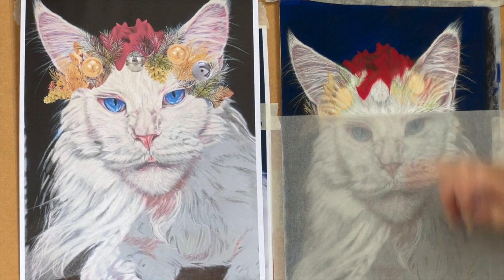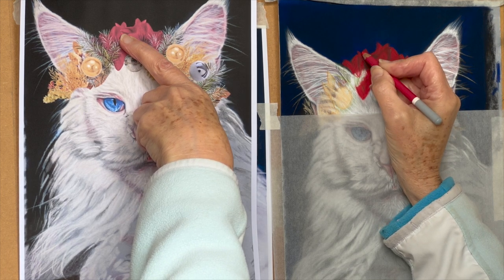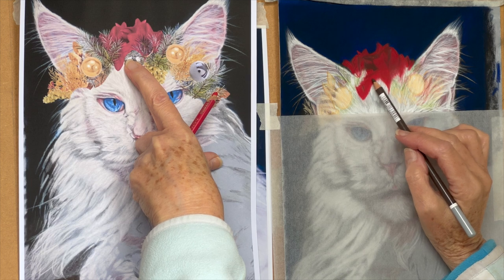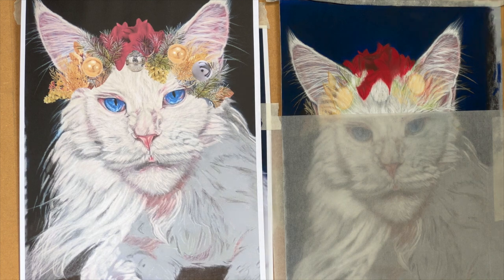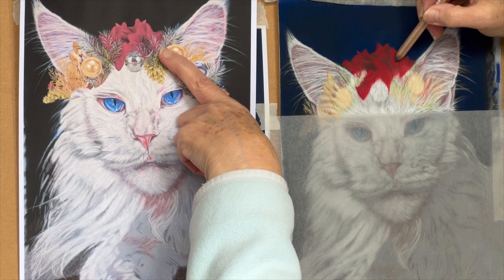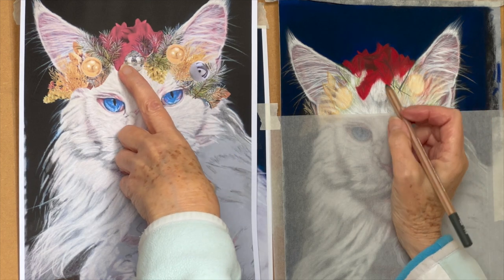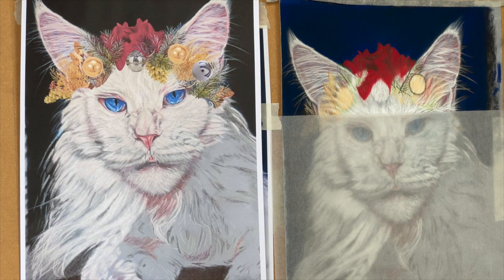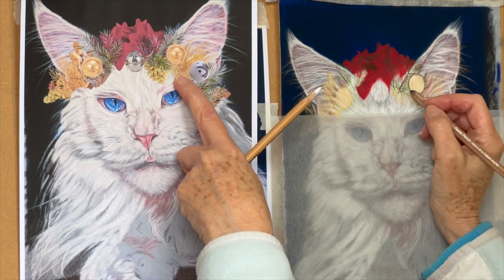ASMR ART For Christmas: Part 7 Christmas Cat Angel-his Headdress in pastel pencil cont.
Just a note to say, because of the angle of my drawing board, my drawing doesn't look the same peoportionwise to the copy of my picture I'm working from, on my left.  It's looking slightly narrower. I need my board at this angel otherwise my head is in the way the whole time! Not good!

LINKS TO DENISE"S OTHER FREE DRAWING COURSES HERE ON YOUTUBE

YOUR FREE DOWNLOADS HERE!
CHRISTMAS CAT ANGEL REFERENCE PHOTO
PDF's - From Denis'e first FREE ART COURSE - still applicable to consecutive courses.
PDF: HOW TO PRINT AND EDIT YOUR REFERENCE PHOTO
PDF: HOW TO TRACE YOUR PICTURE ONTO PASTELMAT PAPER

ONLINE ART COURSES FROM DENISE CLARK'S 'PETS IN PASTEL' Check out my Facebook pages.
FACEBOOK GROUP - 'PETS IN PASTEL' Please request to join !

CHRISTMAS CAT ANGEL'S COLOURS
PASTEL PENCIL LIST
EYES
FABER CASTELL
101 white.151 dark blue,140 light ultra marine,199 black,175 Dark grey
STABILLO CARBOTHELLO
405 blue,450 turquoise
NOSE and TONGUE
DERWENT Light pink
FABER CASTELL 191 pink
CARBOTHELLO STABILLO 325 dark pink,100 white
FUR
STABILLO CARBOTHELLO 100 white,385 dark lilac
DERWENT 25F dark violet,25D Dark Violet
CARAN d' ACHE 901 Chinese White
HEADRESS
STABILLO CARBOTHELLO 635 dark brown,215 orange,625 medium brown
CARAN d ACHE 212 green,052 orange,069 brown,033 mustard,089 red brown,719 DarkGreen
FABER CASTELL 199 black
CUSHION
STABILLO CARBOTHELLO 305 orange red on first,325 red on second
FABER CASTELL 199 black applied as dots
BACKGROUND
Black pastel stick Daler Rowney
FABER CASTELL 151 Dark blue

JACKSONS ART SUPPLIES LONDON UK
CLAIREFONTAINE PASTELMAT PAPER GUMMED PAD - BLUE
The Blue Label contains twelve sheets; three each of Burgundy, Dark Blue, Light Blue, and Sand.

COMFORT IS A MUST WHEN DRAWING
I use a three sided swivel stool!
AOSOM.co.uk have an amazing range of office furniture and some chairs particularly great for drawing, if you need more comfort while you draw the link below will take you there!
also if you need a fab Christmas tree to go with your Christmas Cat Angel check these out! they have the best and most fun selection I have ever seen!

PRODUCTS DENISE USES.

EASEL OR TABLE TOP EASEL
JACKSONS have an Easel sale!  Ends 1/11/2024

SHIFTCAM TRAVELPOD SELFI STICK - I use to hold my phone when videoing my art tuition

 WD - THE EXTERNAL HARD DRIVES -  I use to store my tuition videos on and back up my Mac.